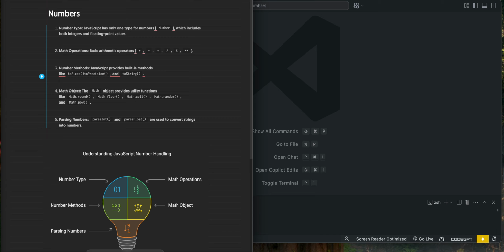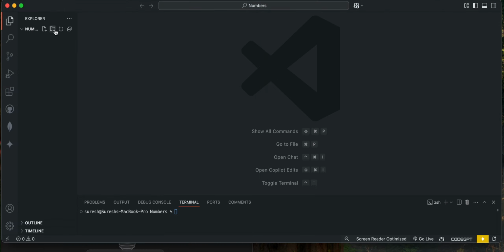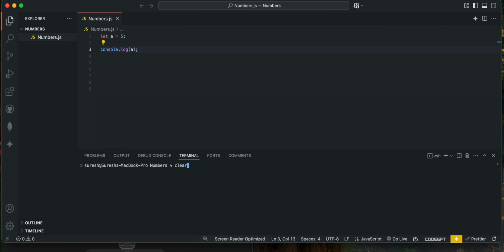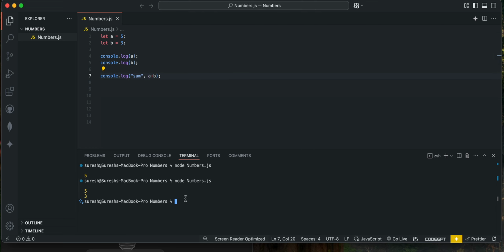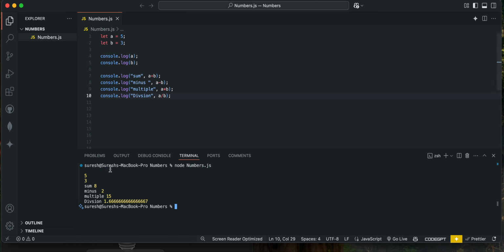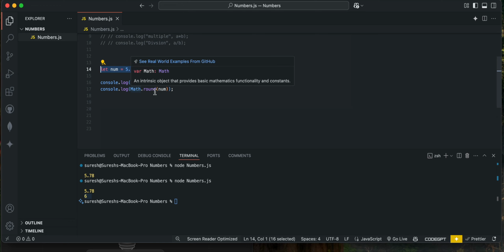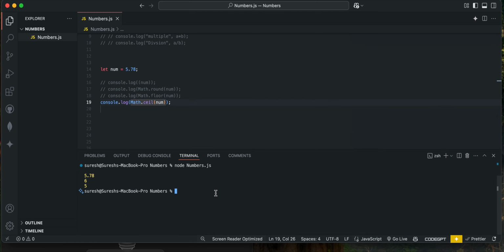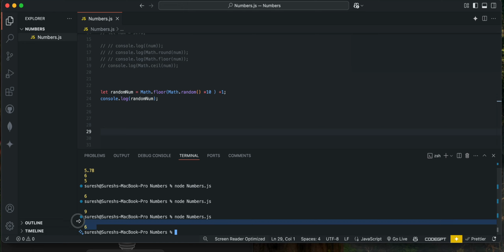JavaScript Numbers Explained 🔢 | Math Operations, Rounding, Random & More!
🚀 Master JavaScript Numbers in this beginner-friendly tutorial! Learn how to work with numbers in JavaScript, from basic arithmetic to advanced methods like rounding, random number generation, and handling floating-point precision issues.

🔹 What You’ll Learn:
✅ JavaScript Number Basics (Integers & Floats)
✅ Arithmetic Operations (+, -, *, /, %, **)
✅ Math Methods (round, floor, ceil, trunc)

🔥 Watch till the end for a coding challenge!